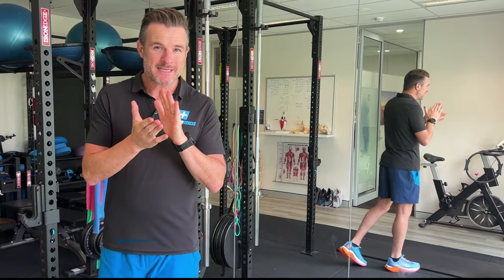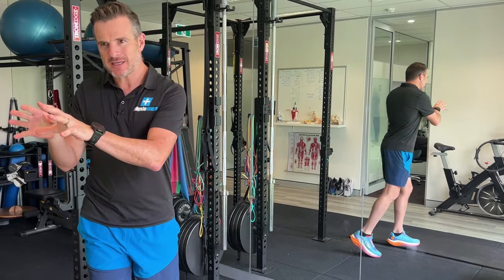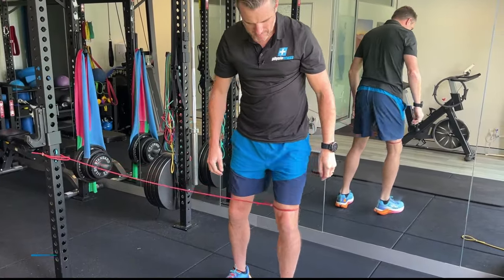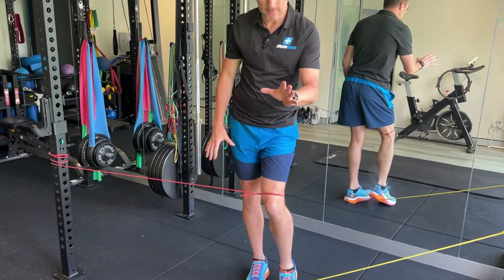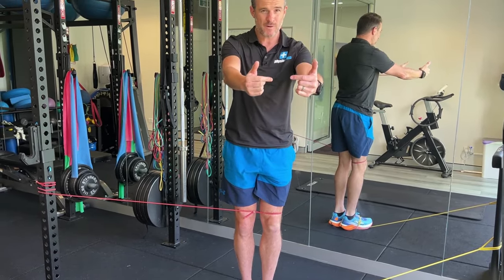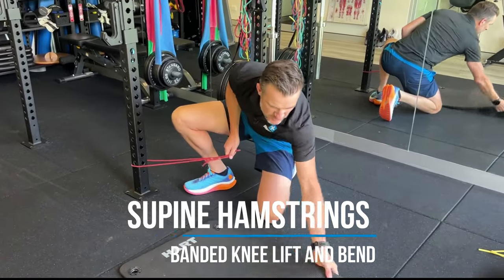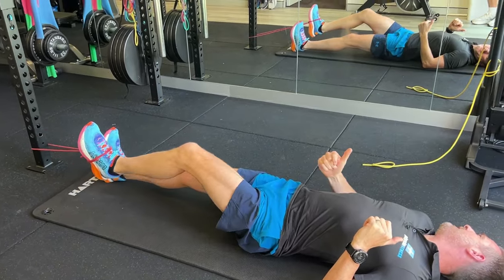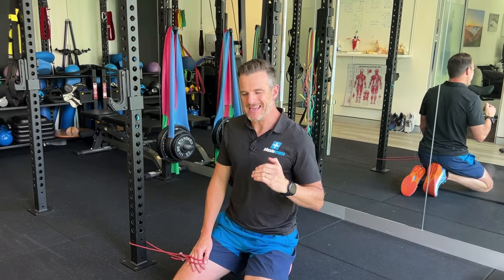Hip Strength and Control Correction for Sprinters | Tim Keeley | Physio REHAB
Quite often in sprinters we see excessive internal rotation of the hip (knee moving inward) and external rotation of the lower leg in the swing phase of running. You can really see this when you video the runner and slow it down. This can become a habit that starts off from weakness in the hip external rotators and if not addressed can lead to injuries of the knee, shin and foot. It also costs the runner in speed and power.

We also see hip flexor and hamstring weakness affecting movement pattening in the swing phase where the knee does not come high enough into flexion and the heel does not come high enough up to the hip (knee flexion). You may see if you have a child who is a runner or sprinter, or even see this in yourself.

1️⃣ Banded Single Knee Lifts (Medial and Lateral Bands)
2️⃣ Supine Knee Lift and Bend (Banded)

If you need hip, knee and leg strengthening programs go
You’re a health practitioner and want more education on knee rehab via an online course, head